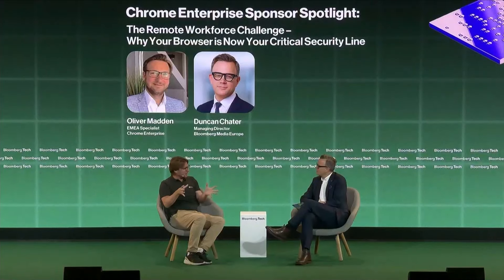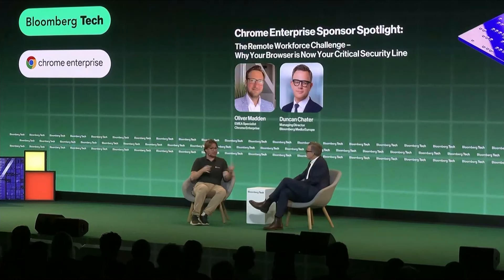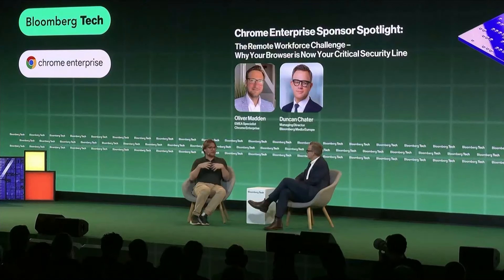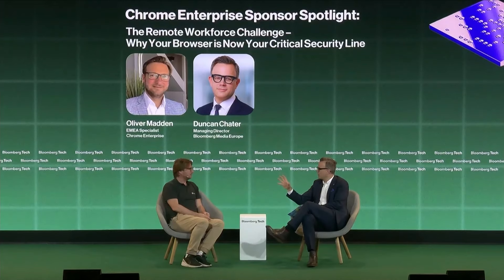Google Chrome Enterprise Sponsor Spotlight: Why Your Browser is Now Your Critical Security Line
Oliver Madden, EMEA Specialist, Chrome Enterprise, discusses the importance of browser security in the era of remote work with Bloomberg's Duncan Chater at Bloomberg Tech London 2024.